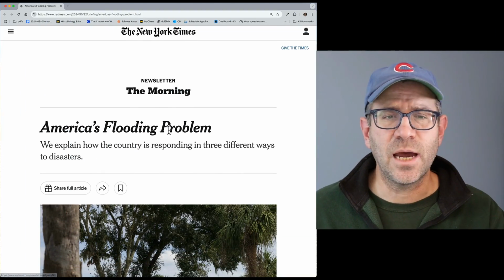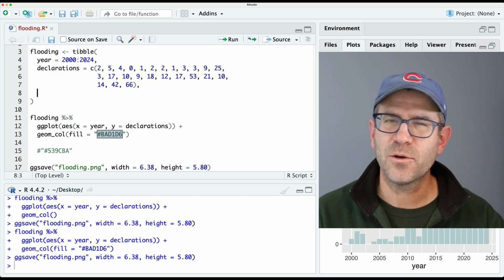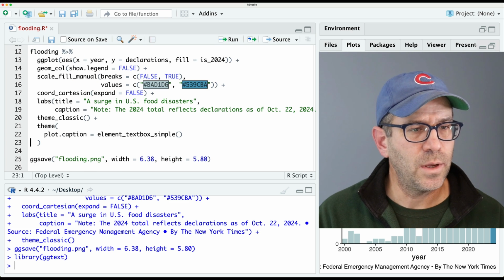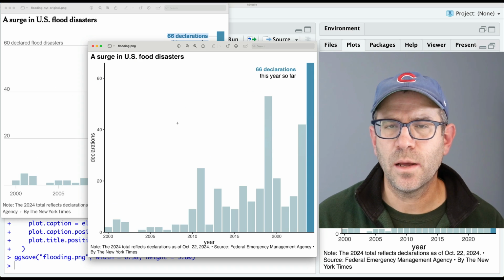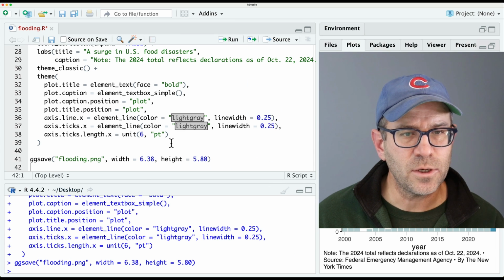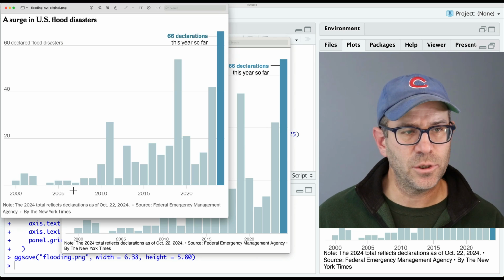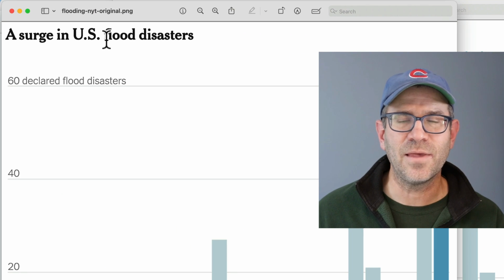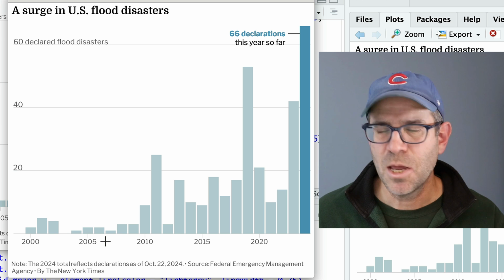Recreating a New York Times bar chart using the ggplot2 R package (CC332)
Pat recreates a visualization from the New York Times showing the increase in flooding declarations as a bar chart using the ggplot2, ggtext, and showtext R packages. This barplot is distinctive because it highlights one column with a different color. To recreate off this visualization, Pat uses geom_col, geom_richtext, scale_fill_manual, coord_cartesian, labs, theme_classic, and theme. You can find the data and code he developed in this episode The original NYT article can be found Pat's newsletter describing how he would go about generating the figure can be found If you have a figure that you would like to see me discuss in a future newsletter and episode of Code Club, email me at !

0:00 Introduction
2:24 Creating colored bar plot
10:42 Creating annotation bubble
17:10 Formatting x and y axes
26:59 Incorporating fonts from Google fonts